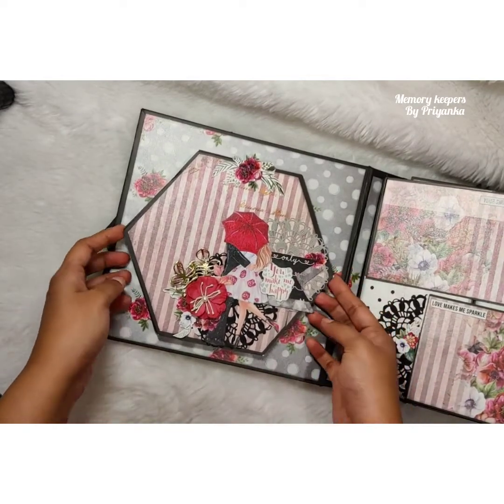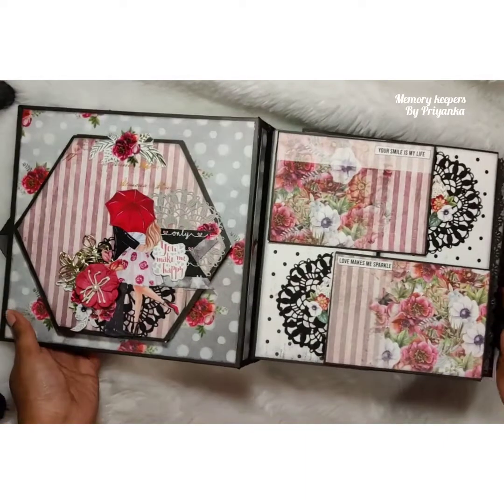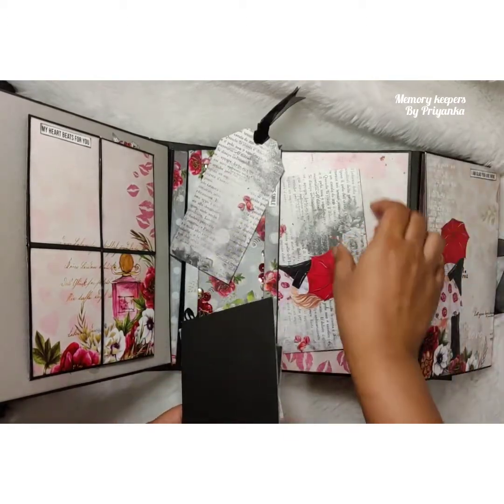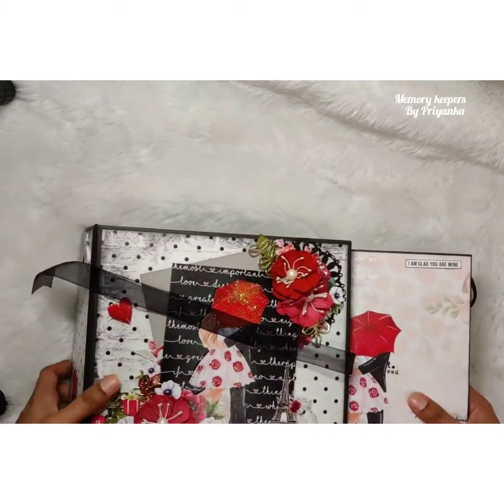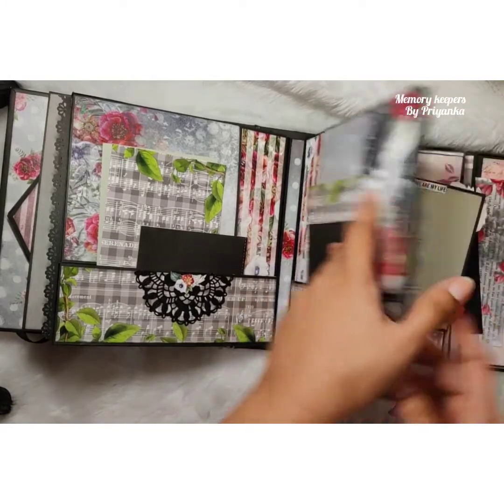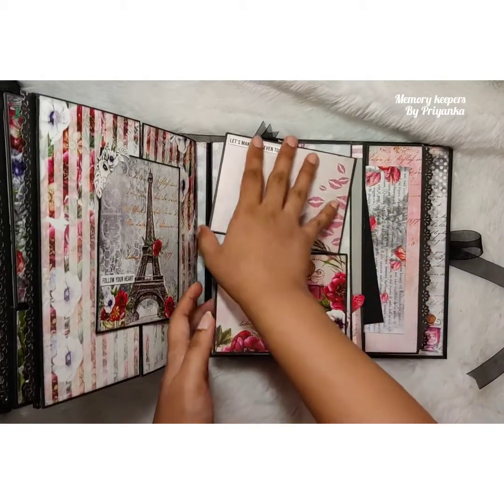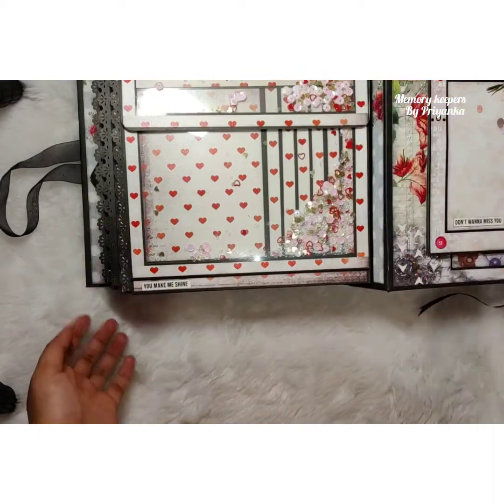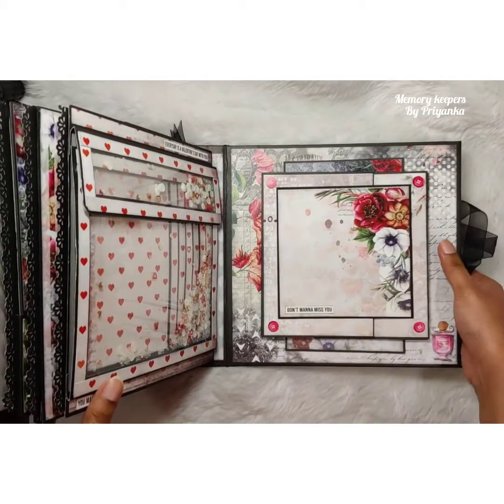68. Handmade Love scrapbook/ Valentine's/anniversary gift ideas/ Love anniversary theme scrapbook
This Album measures 8.5 x 8.75 x 3.25 inches and has a total of ten interactive pages featuring a lot of pop up designs. It can easily hold 100 pictures and still has space for journaling.

thanks